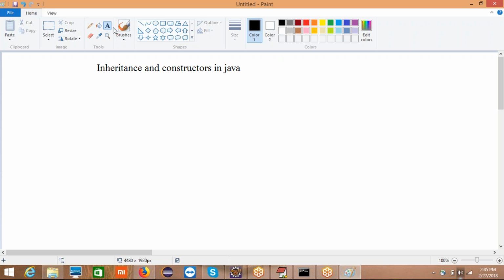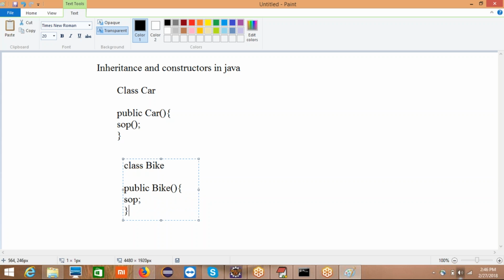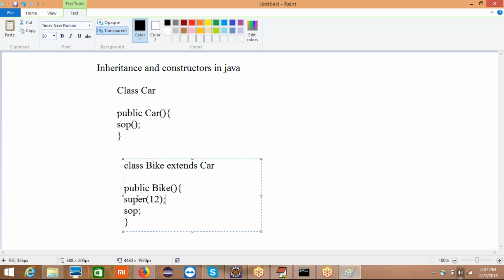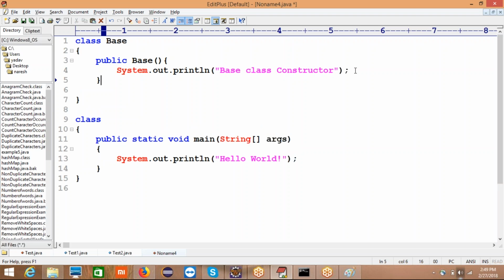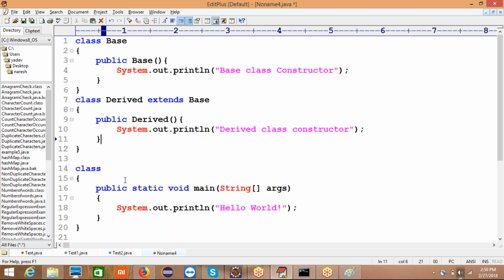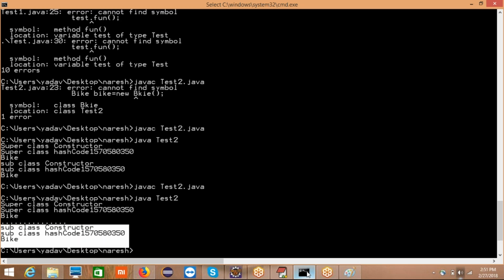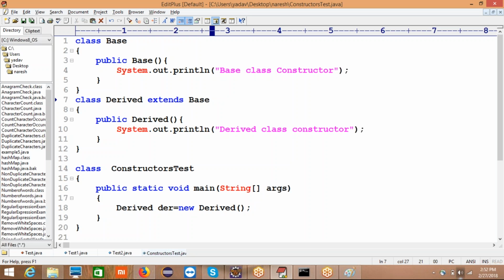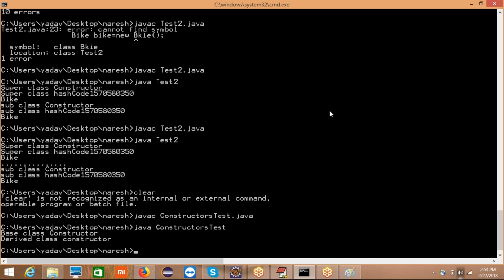Innherited and constructors in java by Suresh.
In java Constructor of base class with no arguments gets automatically called in derived class constructor.

Suresh.